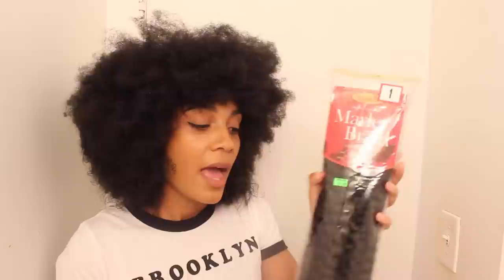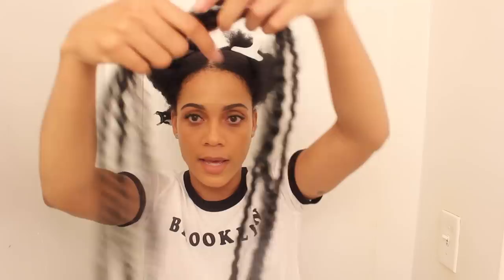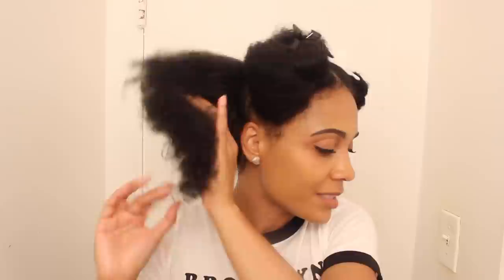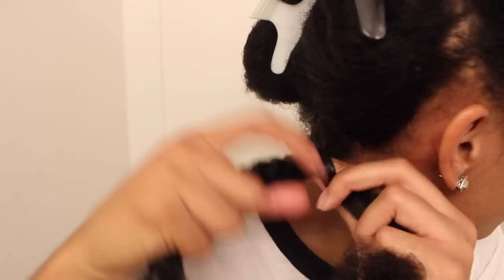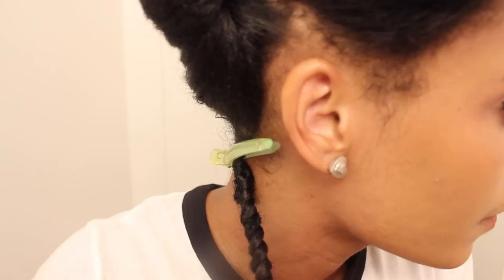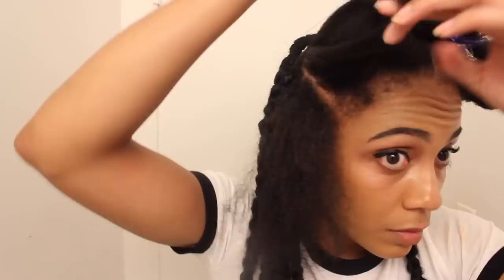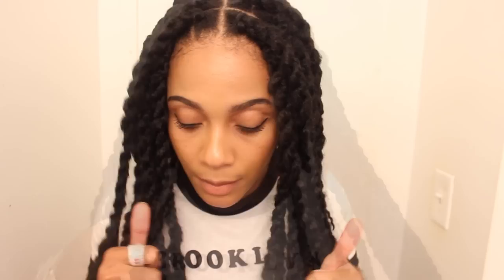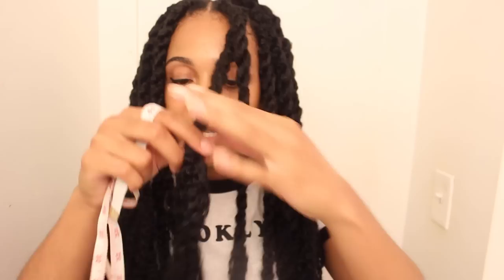Marley Twists Update & Tutorial || SUPER Detailed (TheNotoriousKIA)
Marley Twists Update Video & Tutorial

I decided to do a marley twists update video bc you guys had a so many questions. Check out the breakdown below!

00:35 - Type of Hair Used
01:45 - How Many Packs of Hair Used
02:37 - Washing Your Hair/Blow Drying
03:40 - How I Section My Hair
04:24 - How Many Strands of Marley Hair I Used
04:49 - How I Twist the Back of My Hair
07:37 - How I Part the Front of My Hair/Edges
08:15 - Twisting the Front of My Hair
09:27 - Twisting My Crown
10:06 - Do I Burn the Ends?
10:25 - How Long is The Hair?
11:00 - Can You Wash Your Hair With the Twists in?
11:47 - Edges
12:42 - How Long Should You Keep the Twists in?
13:03 - Can Short Hair Do this Style?
13:16 - Can Relaxed Hair Do this Style?
13:37 - How to Make the Twists Tight?
14:16 - Itchy Scalp?
14:27 - Can You Reuse the Hair?
14:56 - How to Protect Hair in the Shower
15:09 - How Long Did it Take?
15:22 - How Many Twists Do I Have?
15:50 - Are They Heavy?

Vanessa Marley Braid

♥Addicted to Social Media? Follow me on these platforms♥